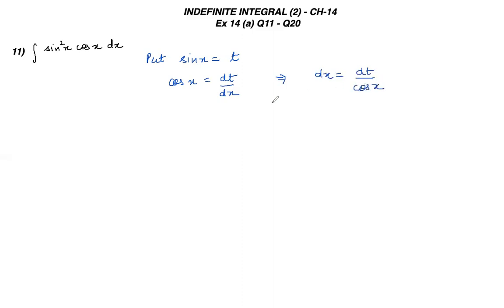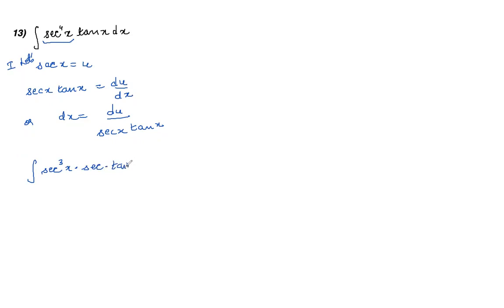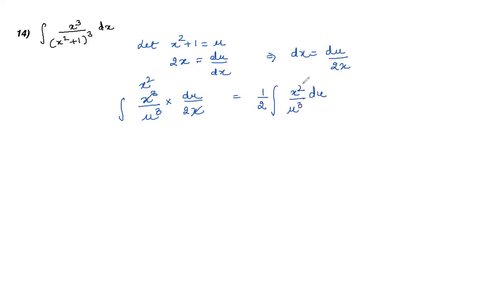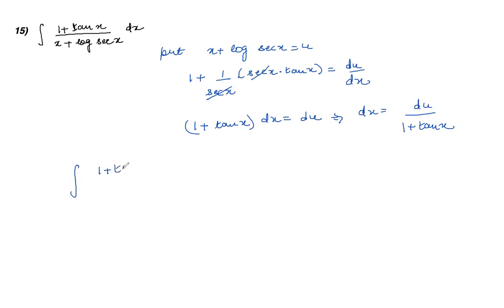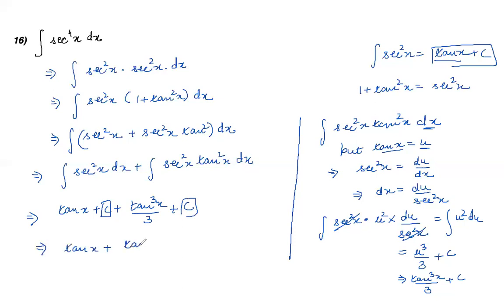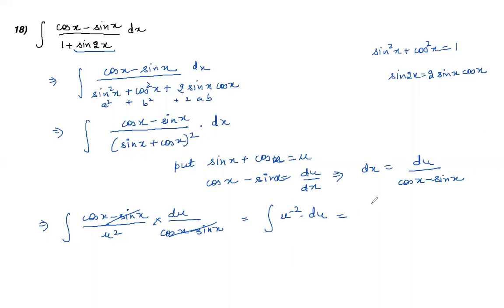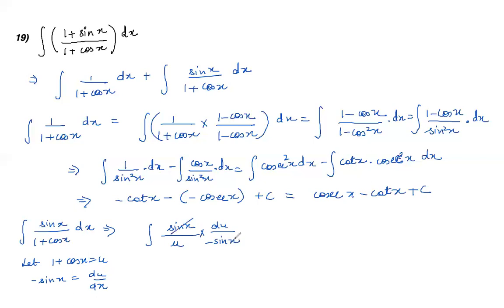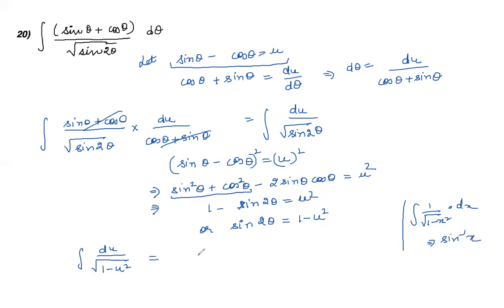S CHAND- INDEFINITE INTEGRAL(2)- SOLUTIONS- Ch 14, EX 14(A), Q11- Q20- ISC BOARD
In this video I have put up solutions CLASS 12th INDEFINITE INTEGRAL(2)- SOLUTIONS- Ch 14, EX 14(A), Q11- Q20- ISC Board from S CHAND.
Please watch my first video for solutions of Q1-Q10.